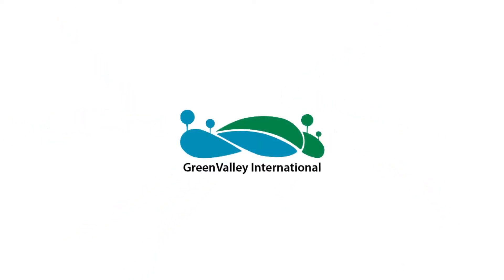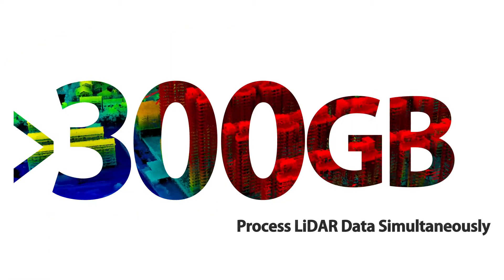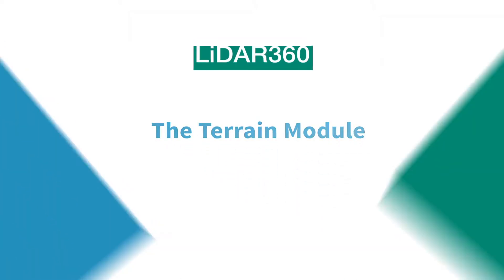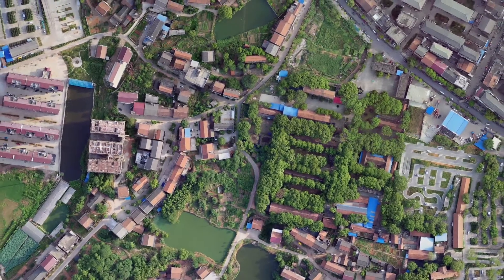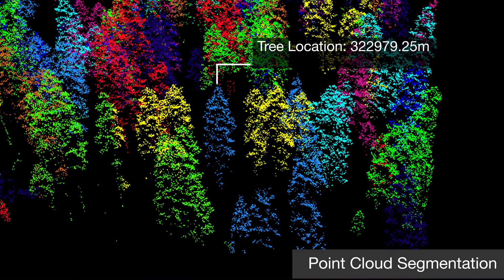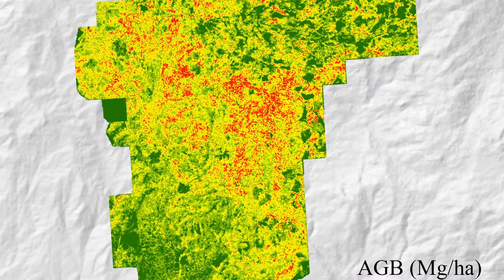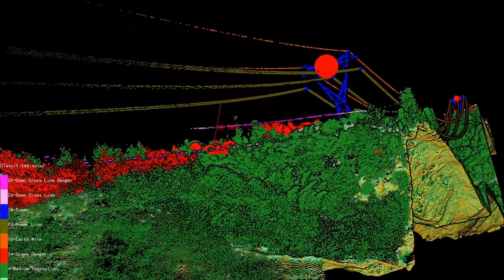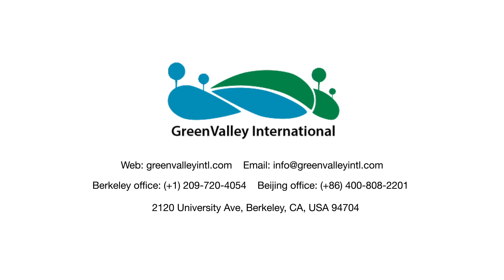LiDAR360 | Point Cloud Post-Processing Software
An introduction to LIDAR360, GreenValley's post-processing software for point cloud datasets. The software contains Classification, Terrain, Strip Alignment, Forestry, Power Line tools and more.

The new ribbon interface of LiDAR360, greatly enhances the user experience based on user feedback. The newest version adds powerful modules: Geological Analysis Module and Powerline Module for specialized LiDAR applications across industries. Newly added Data IO API enables you to complete a higher degree of customization, improving workflow and efficiency.